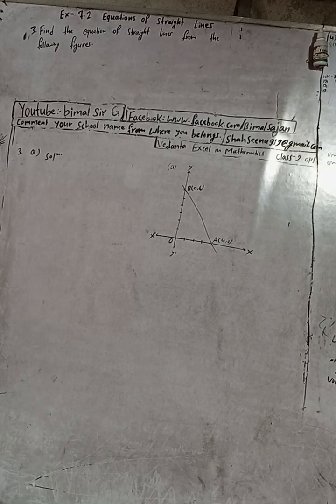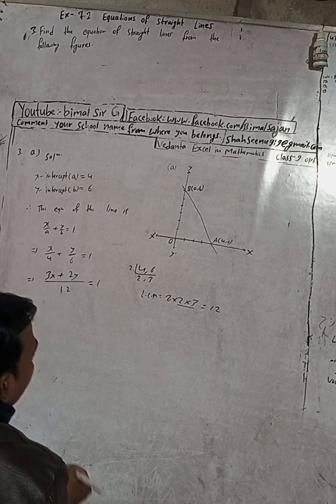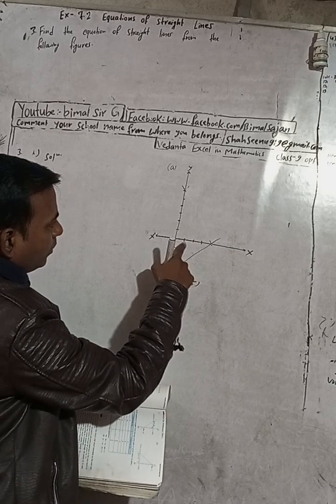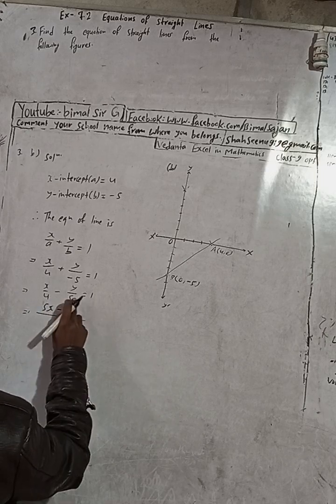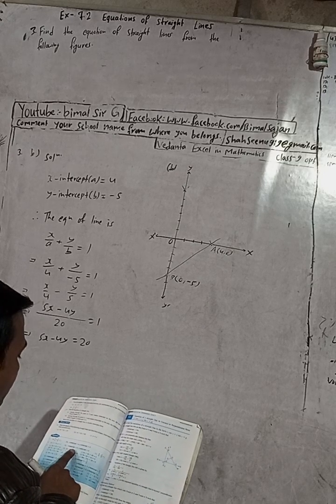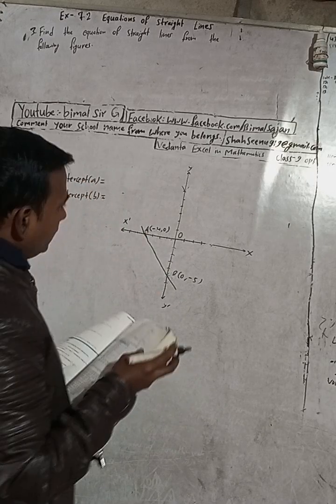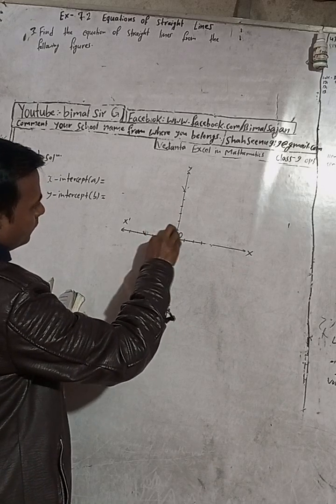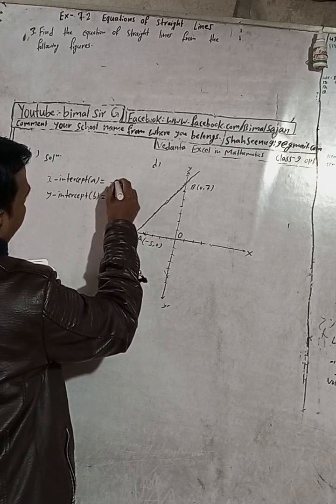Opt class 9 Ex- 7.2 Q3 a to d) Equations of Straight lines | Vedanta optional mathematics class 9 an